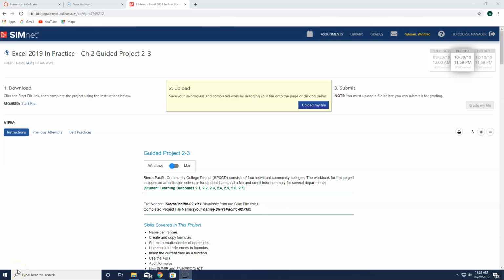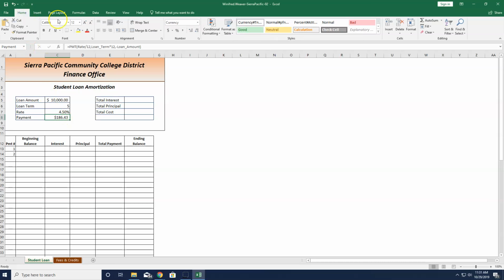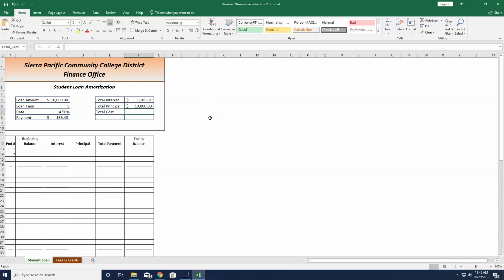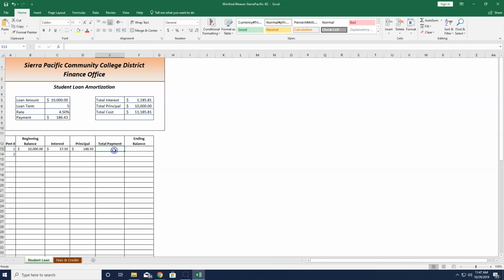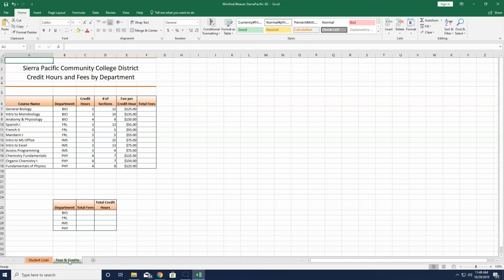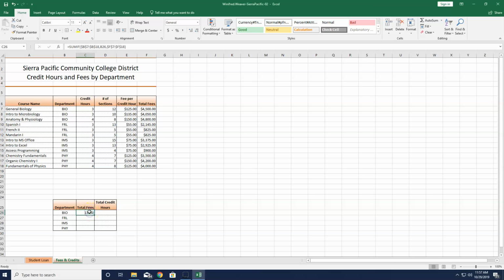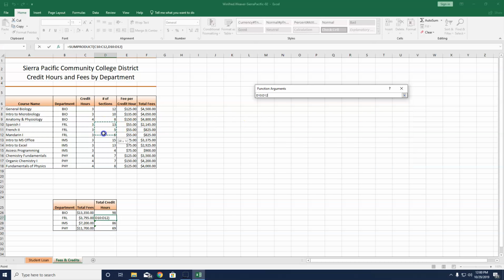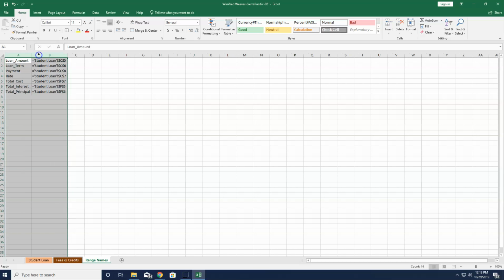Excel 2019 in Practice Ch 2 Guided Project 2 3